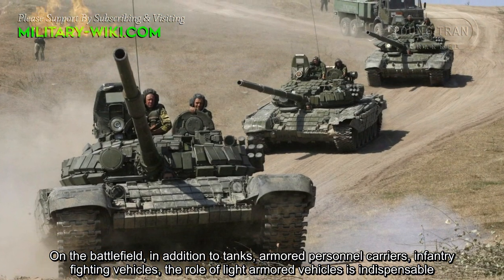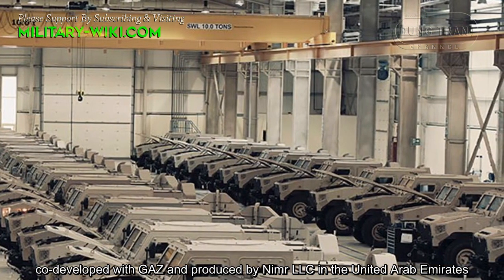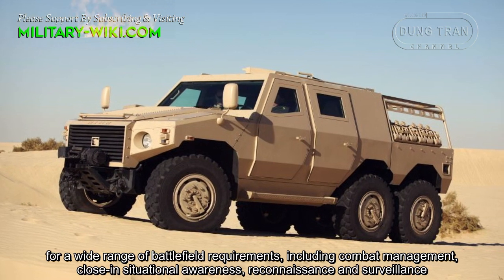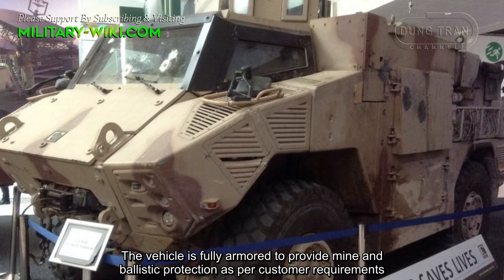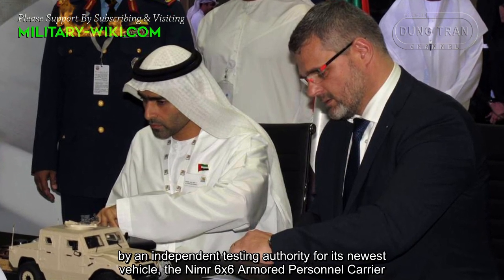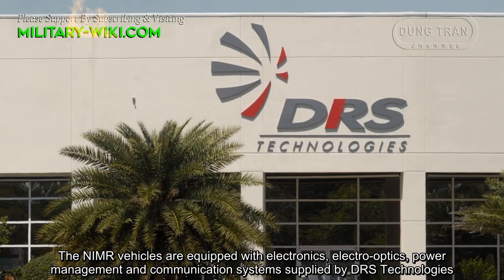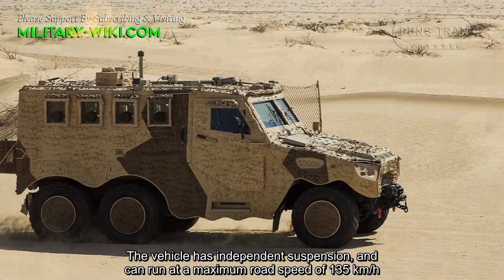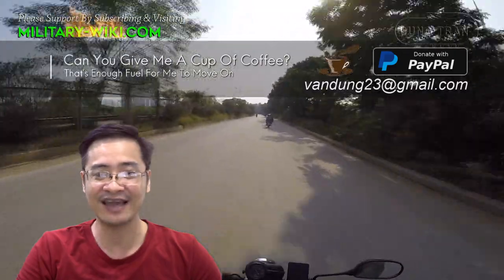Nimr APC: A Direct Competitor To The American Humvee And The Russian Tiger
The Nimr, meaning Tiger, is a family of all-terrain military armored personnel carrier vehicles, co-developed with GAZ and produced by Nimr LLC in the United Arab Emirates. The vehicle is designed specifically for military operations in the harsh desert climates found in the Middle East.

Mass production began in 2005. So far, more than 1,700 vehicles have been delivered to the United Arab Emirates Army. The Nimr is built as a multi-purpose vehicle, in both 4x4 and 6x6 configurations.

Thank you very much.
Best regards
Dung Tran.